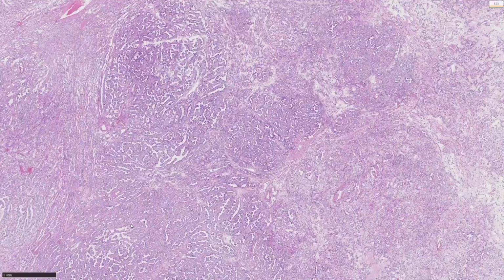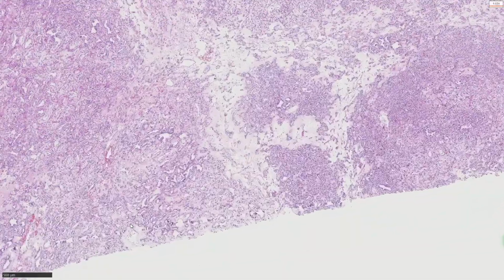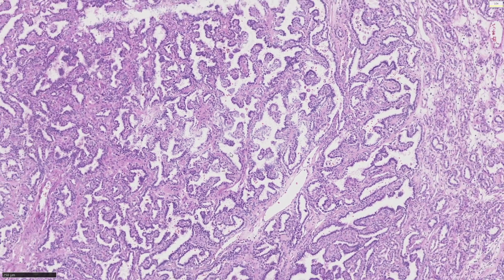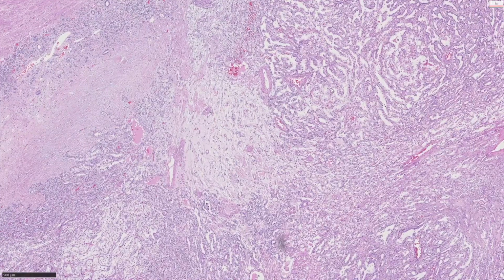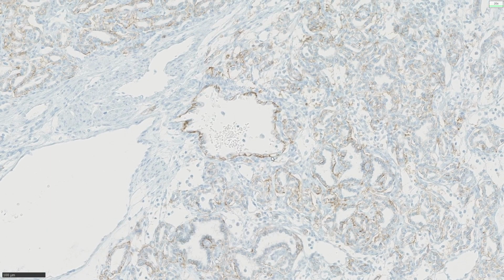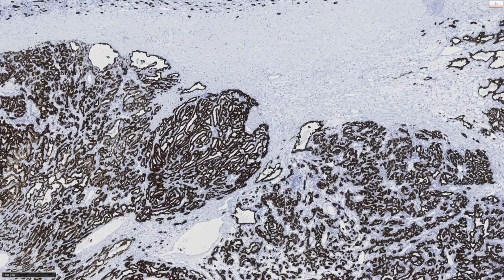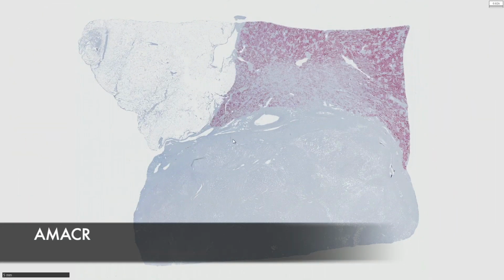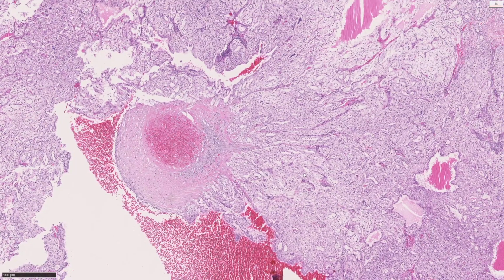Clear Cell (Tubulo)Papillary Renal Cell Carcinoma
Short review of a case of clear cell (tubulo)papillary renal cell carcinoma